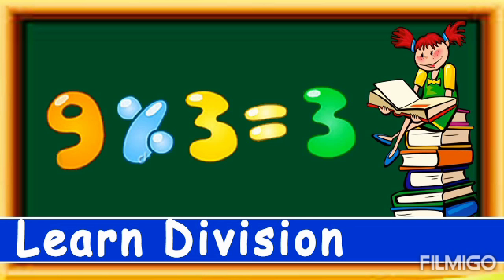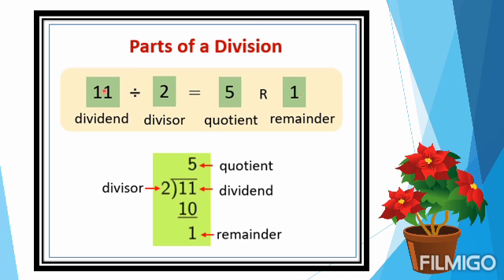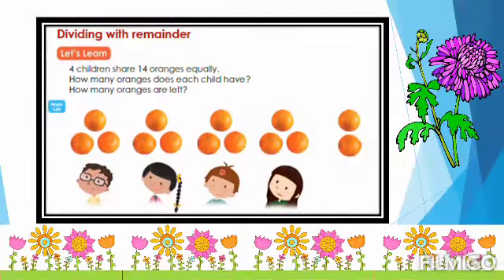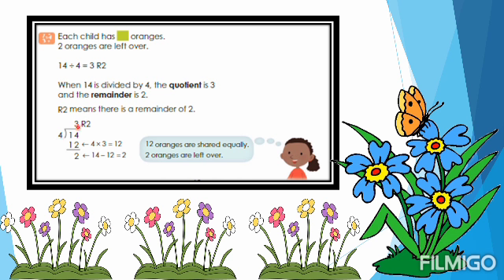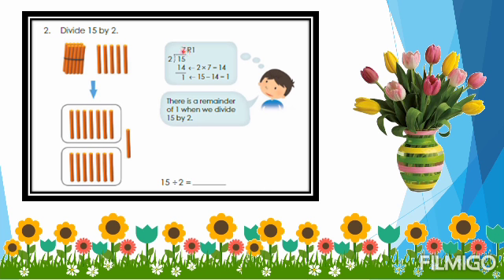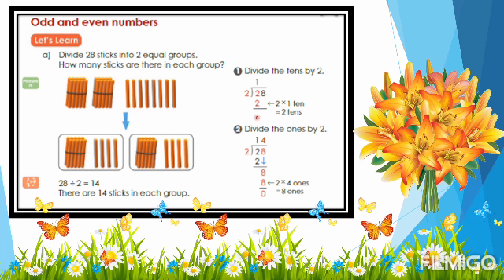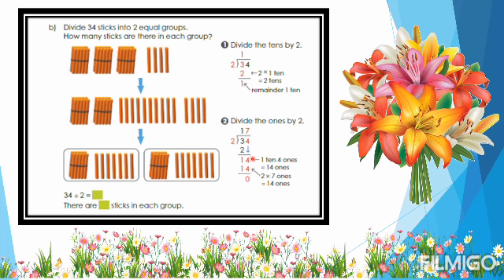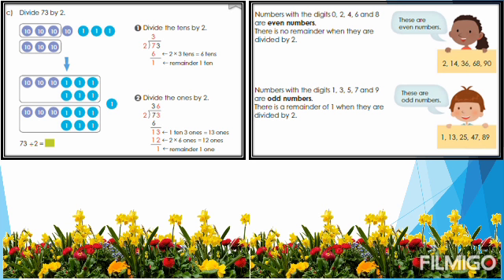Quotient and Remainder || Math 3 Video Lesson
This simple video provides you some ideas and concepts in line with Quotient and Remainder.